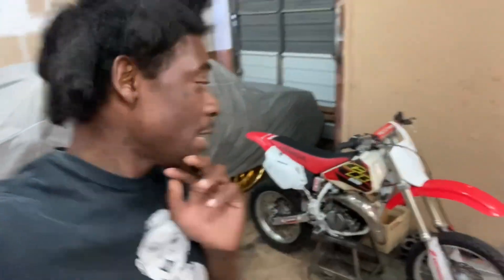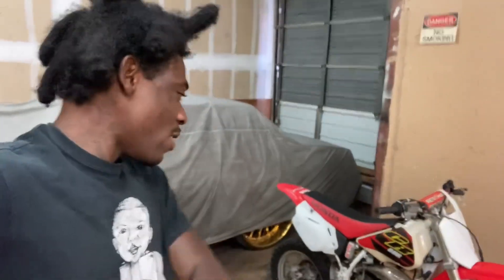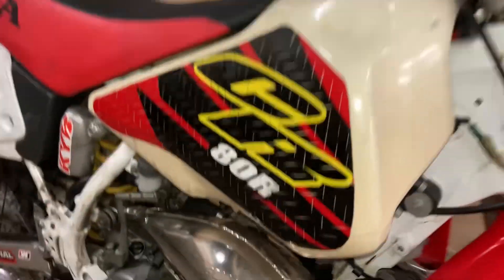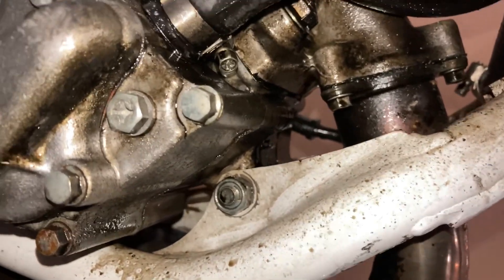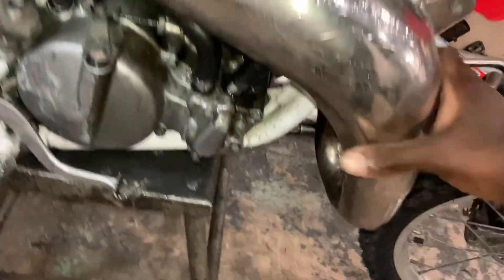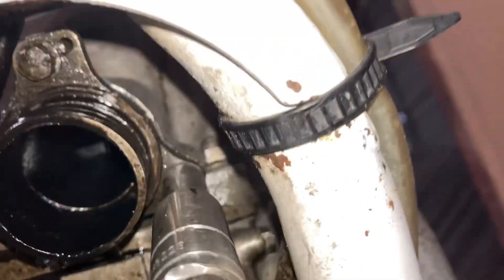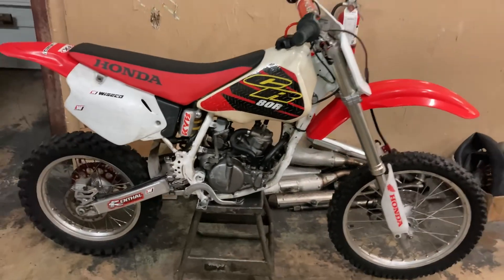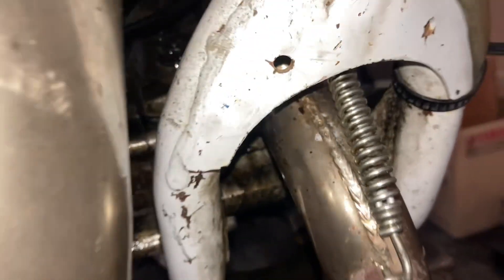His Motor And Pipe Was Loose Causing His Bike To Make A Knocking Noise 2001 Cr80 Quick Tear Down